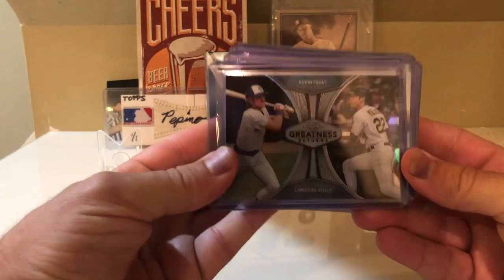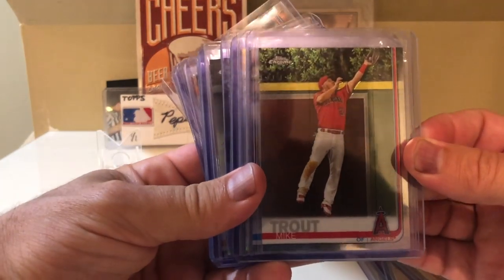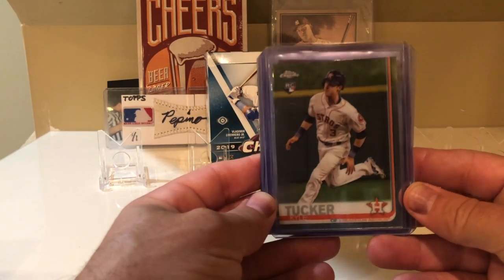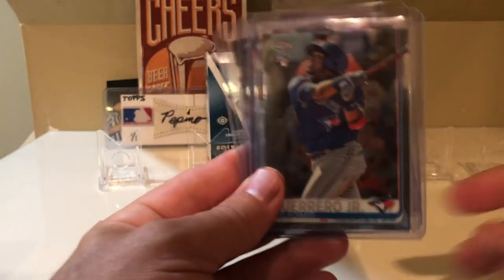FINAL Recap of Cards Picked up at the 2019 Baseball Card National (Chicago)!!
2019 Topps Chrome Jumbo
T206 Rube Waddell
1888 Goodwin Champion Cap Anson